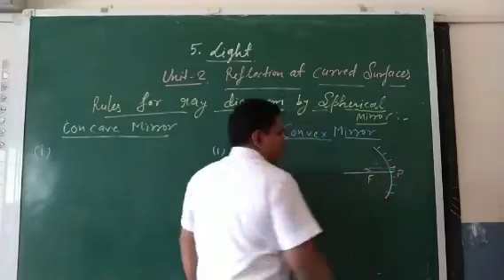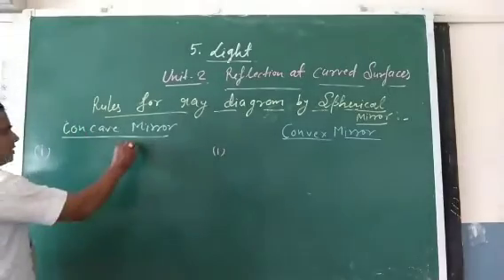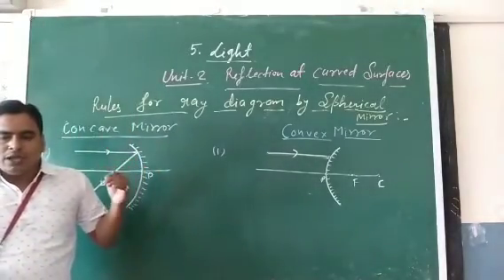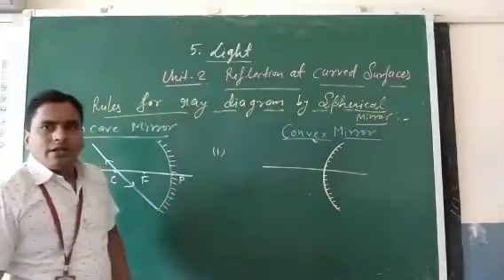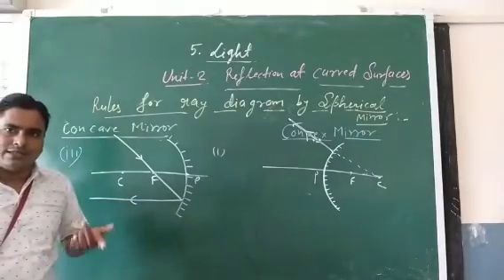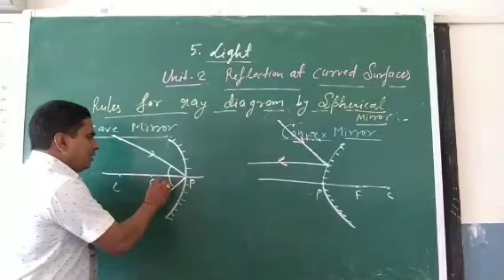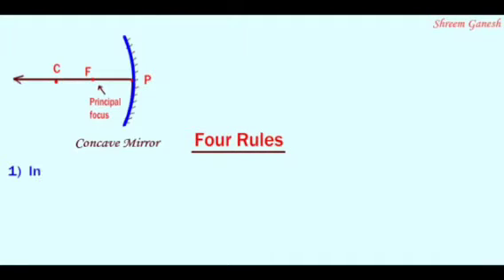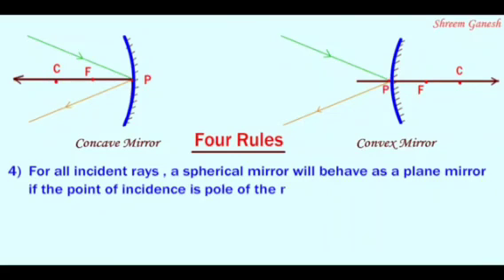Spherical Mirror class 8 ICSE by-Vineet Sir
Here I discussed about the rules of Ray diagram by spherical Mirror's